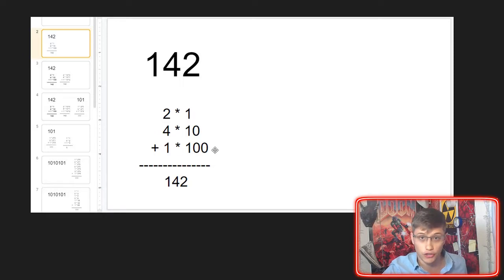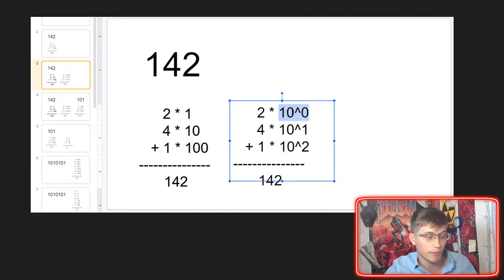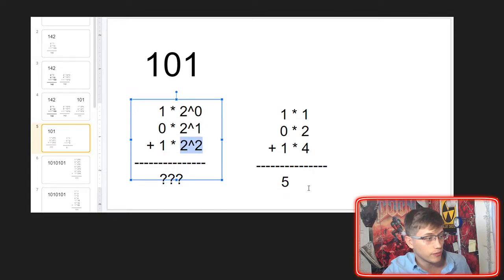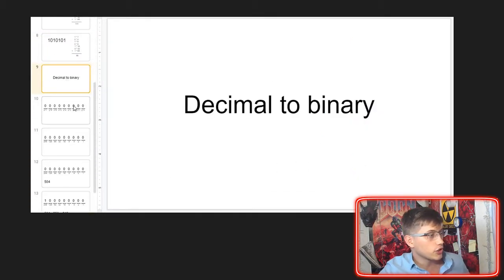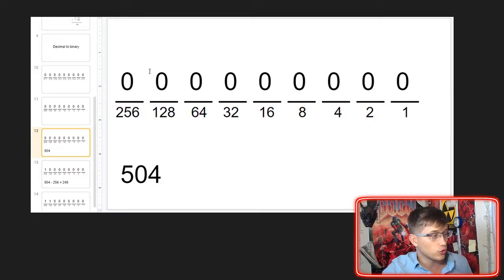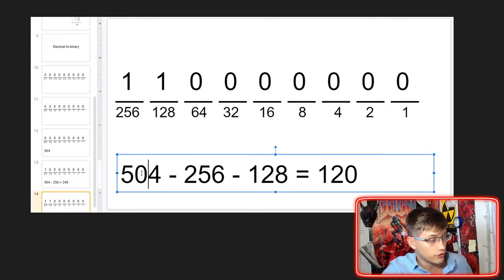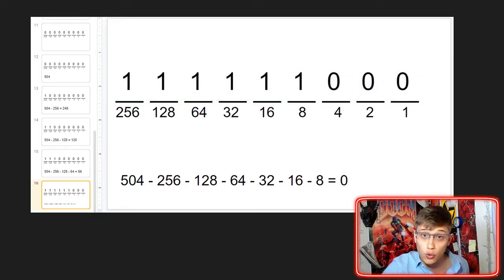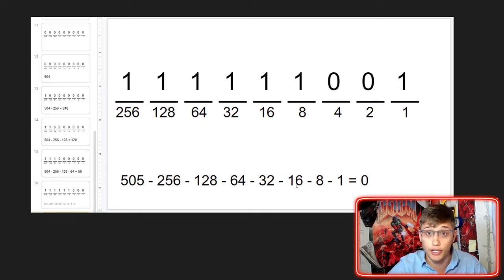Convert Binary to Decimal EASY!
Video tutorial for Ariel explaining how to convert Binary to Decimal and Decimal to Binary. Just a few simple steps to help with homework / studying for anyone interested!